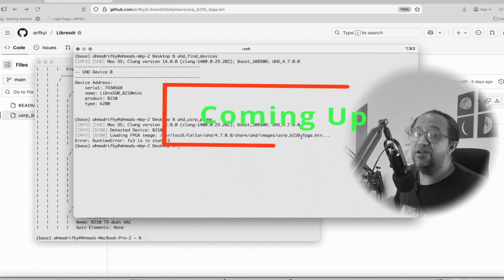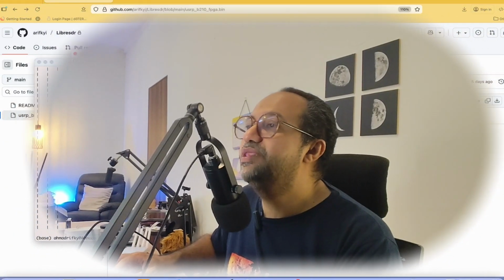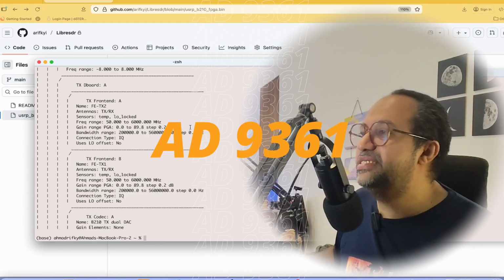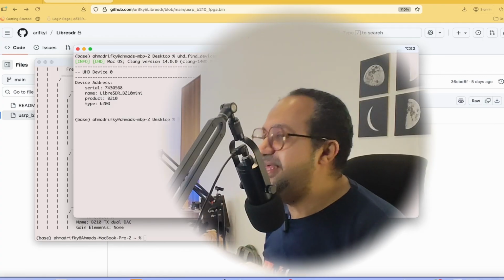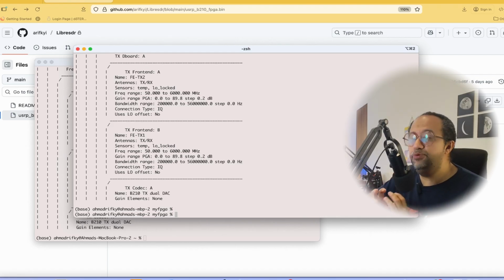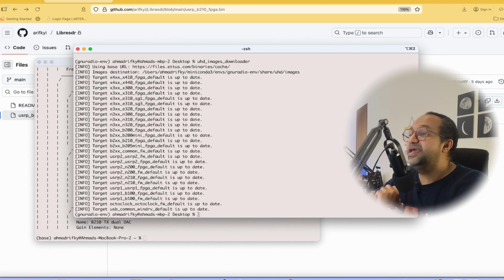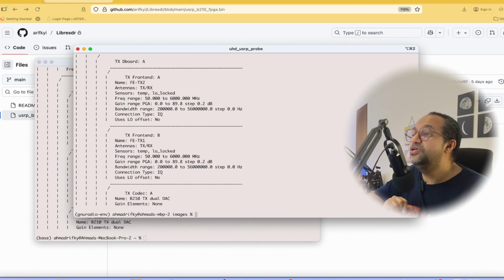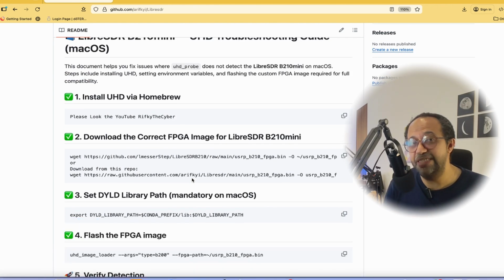First Handshake With LibreSdr | Fix the Error Fx3 State 5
First Handshake With LibreSDR | Fix the Error Fx3 is in State 5

I made the video about the first handshake with USRP B210. Now,
what fascinated me is the new device with the same functionality, the same as my hard drive.

I faced the error during the handshake and was able to solve it, so that’s what I made this video about.

I suggest you watch this video, because you might be curious later in future videos about what I’m going to do with this device, right? 🙂